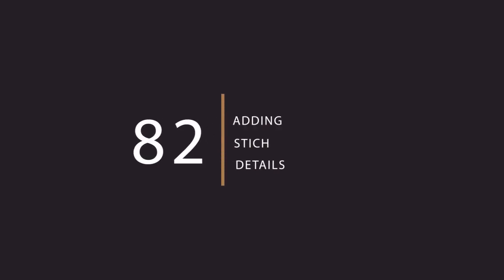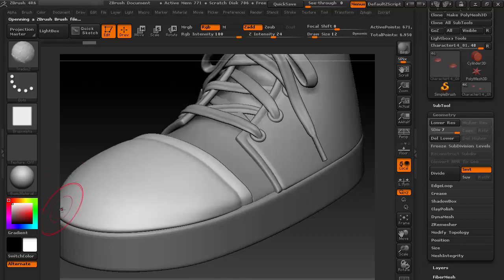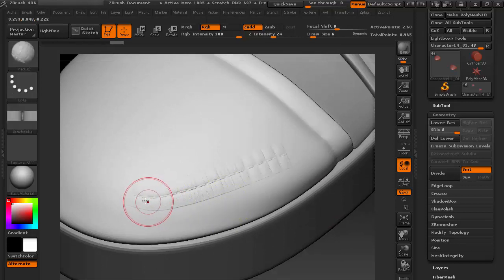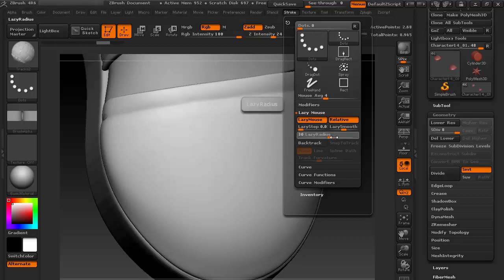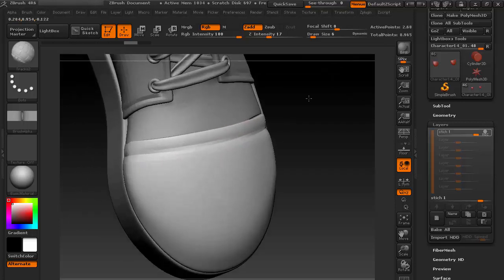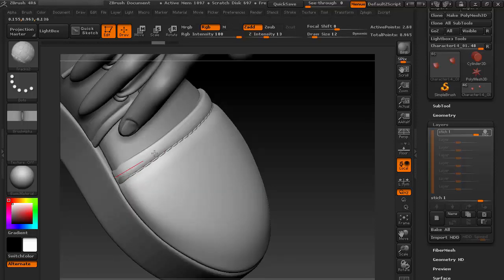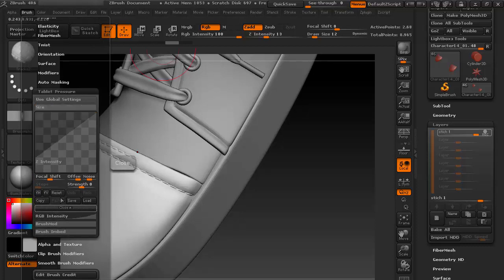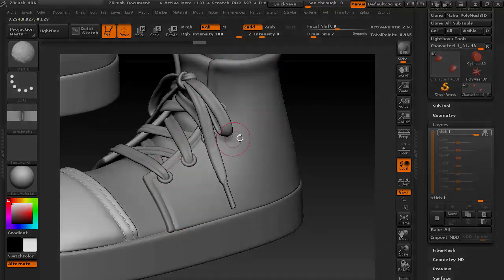Zbrush tutorial : Adding Stich Details on shoes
Description : In this Zbrush tutorial : Adding Stich Details on shoes video I will show you how to do stitching detailing on any zbrush model.